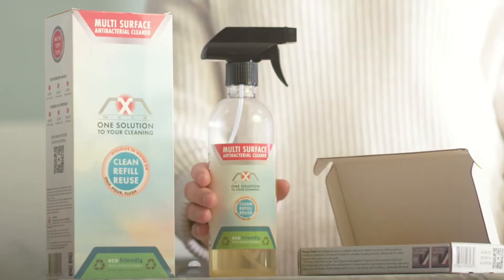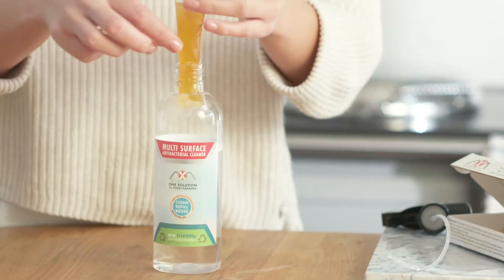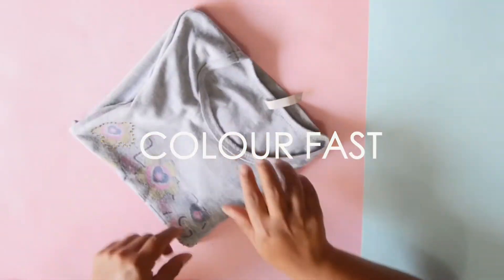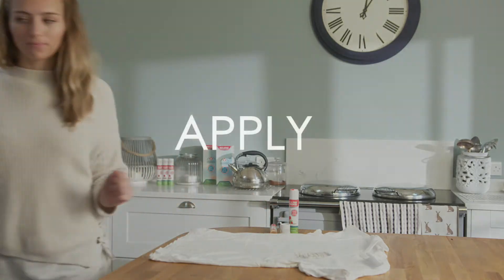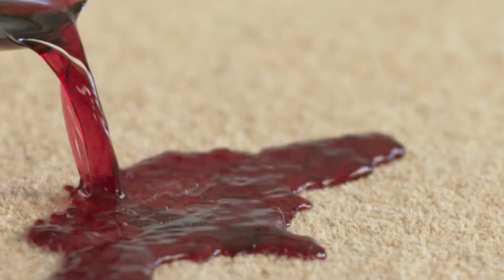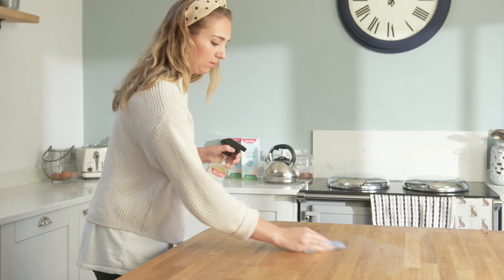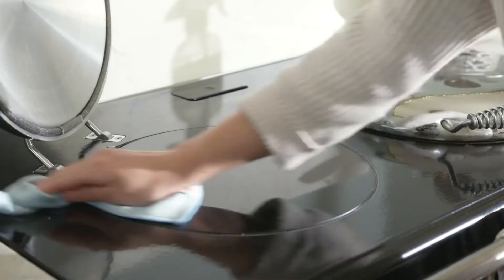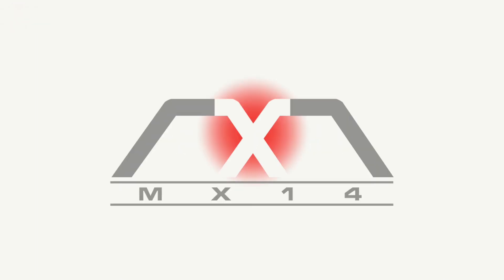MX14 Antibacterial Multi Surface Cleaner